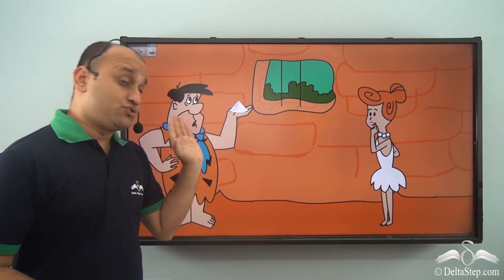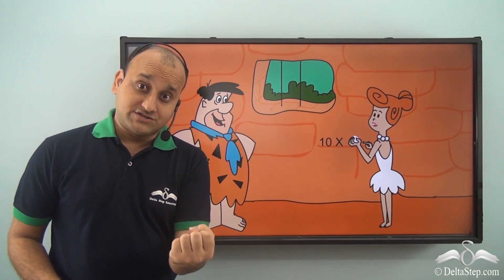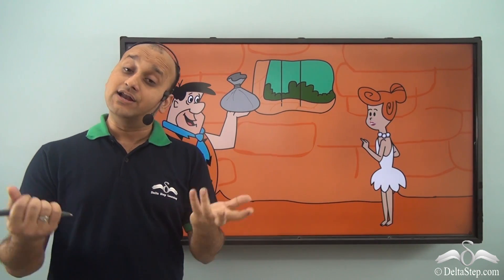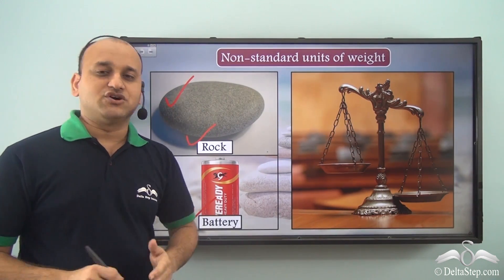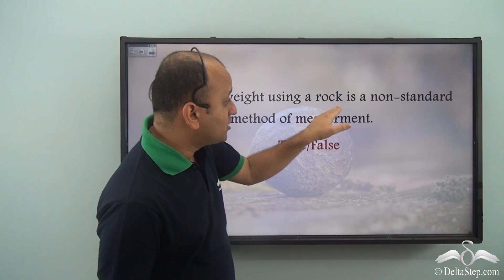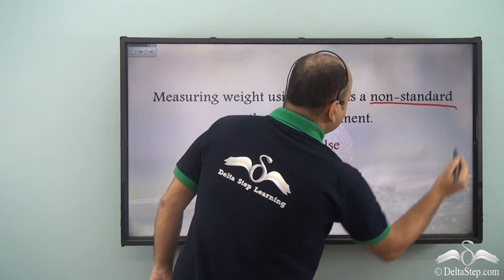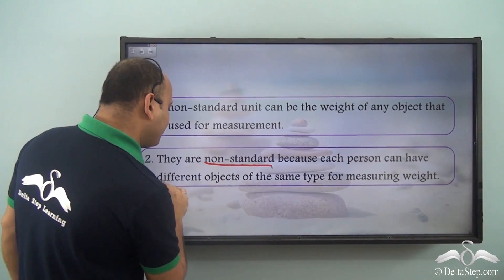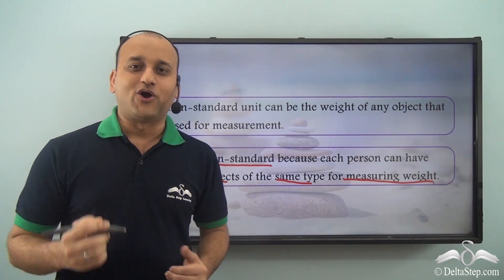Measuring weight | Non-standard units | Class 2 | ICSE | CBSE